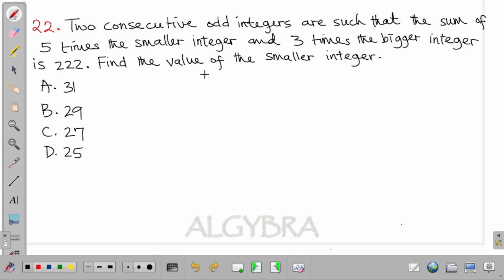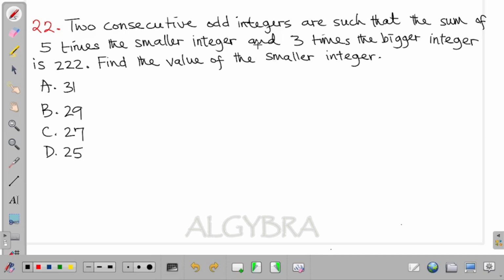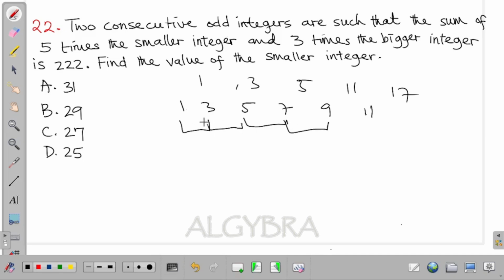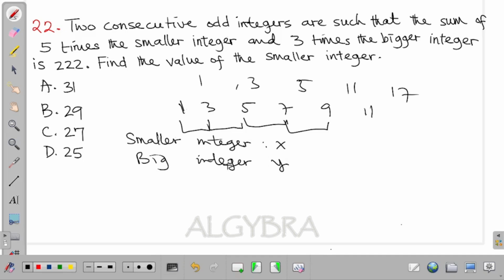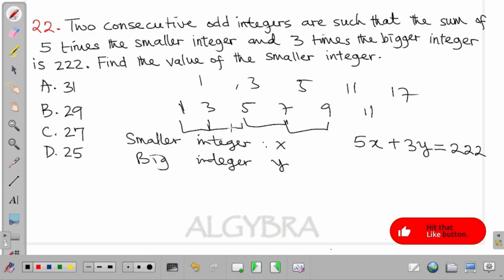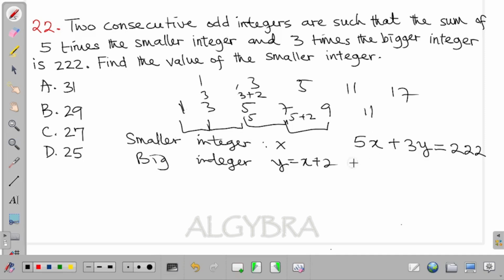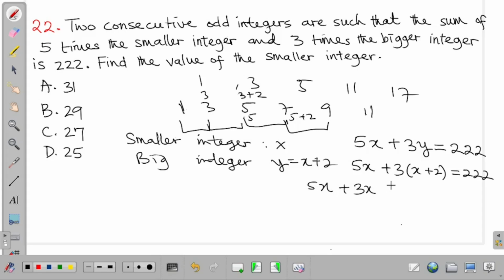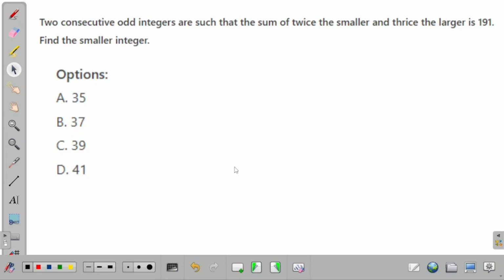WAEC 2025 Maths OBJ Q22: Consecutive Odd Integers Word Problem (Algebra & Number Theory)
Hello Algybra problem solvers! 👋 In this video, we're tackling Question 22 from the WAEC 2025 Mathematics Objective paper. This problem is a classic word problem involving consecutive odd integers, requiring us to set up and solve a linear equation. It's a great exercise in translating verbal descriptions into algebraic expressions!

Understanding how to represent consecutive integers (odd or even) and setting up equations from word problems are fundamental skills in algebra. These concepts are crucial for students preparing for exams like WAEC. Whether you're reviewing number theory, practicing linear equations, or just looking to improve your problem-solving abilities, this tutorial is perfect for you! We'll guide you step-by-step through defining the integers, forming the equation, and solving for the smaller integer.

If you find this video helpful, please give it a thumbs up, share it with your study group, and subscribe to Algybra for more clear and concise math explanations and comprehensive WAEC exam solutions! Let's conquer integer word problems together! 🔢💡